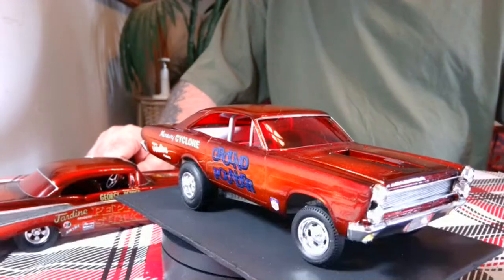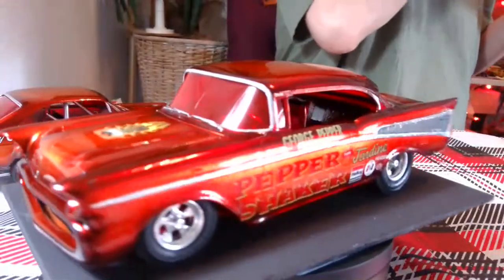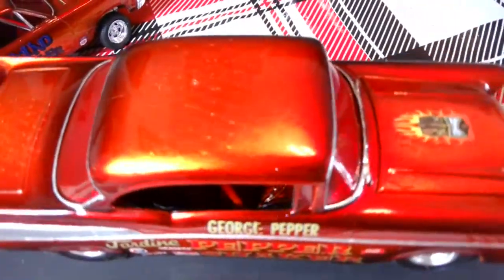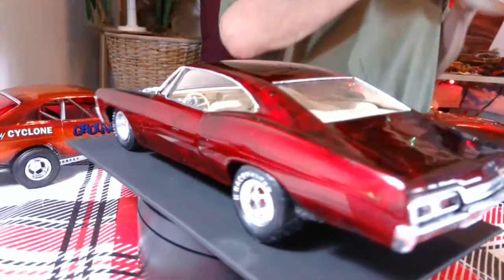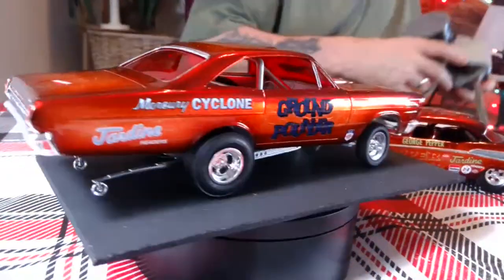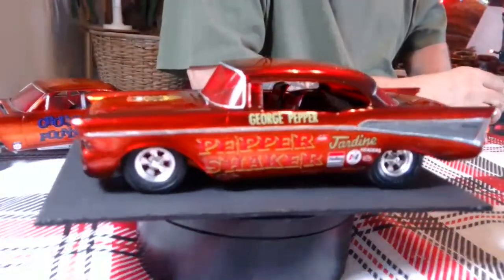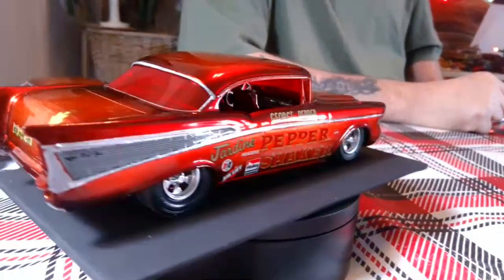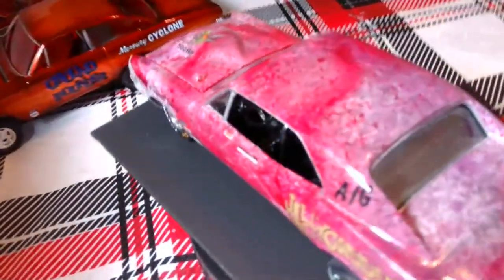Model Car Guy's Drag Car Group Build Progress~& '57 Chevy Show 5 Other Builds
Tammy and I went LIVE and we talked to everyone who stopped by~I showed several models I have been working on latley~We had fun